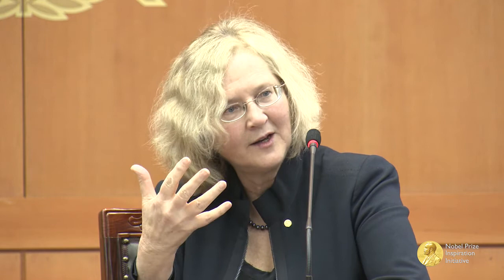"I had this strong sense, there's really something here" - Nobel Laureate Elizabeth Blackburn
Nobel Laureate Elizabeth Blackburn answers the question 'Can you recall a moment of discovery?'

Elizabeth Blackburn, who was awarded the Nobel Prize in Physiology or Medicine in 2009, visited universities in Seoul as part of the Nobel Prize Inspiration Initiative. Through the Initiative, Nobel Laureates give career advice for young scientists, explain their discoveries and give insights into life after the Nobel Prize.